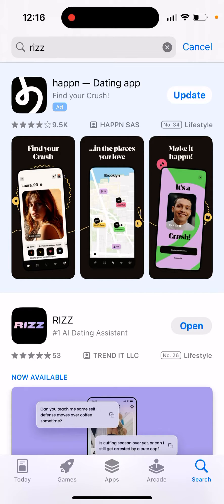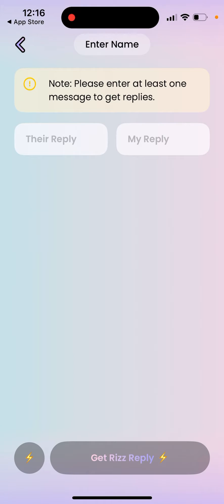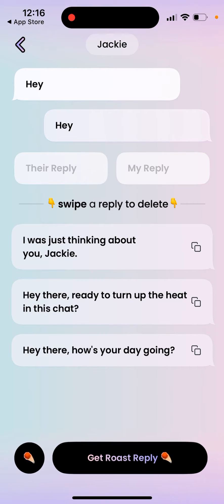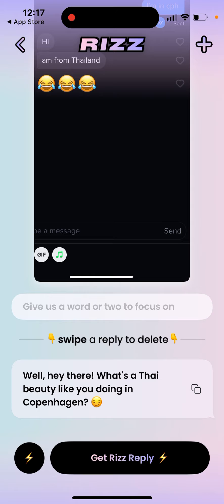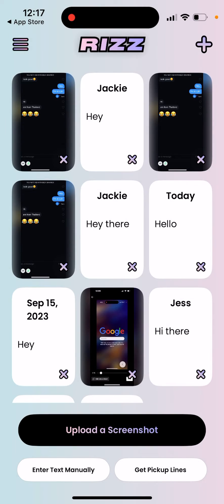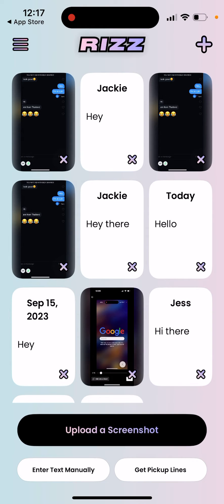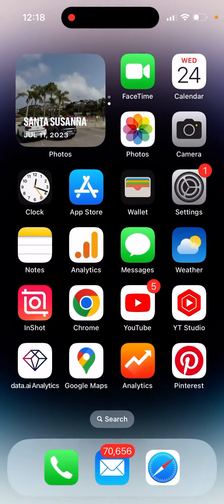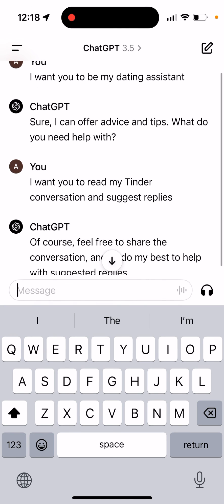How to use Rizz app? Quick guide